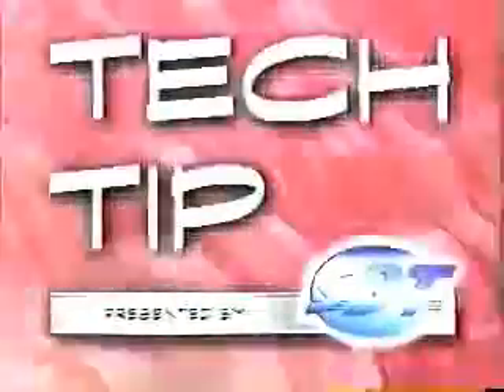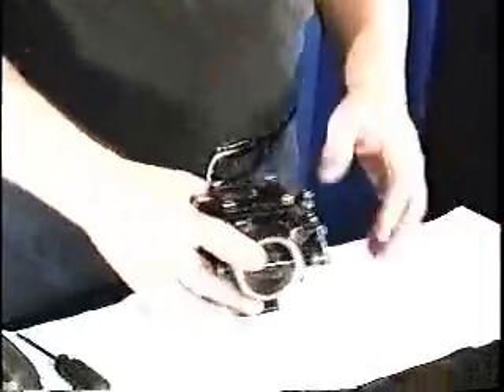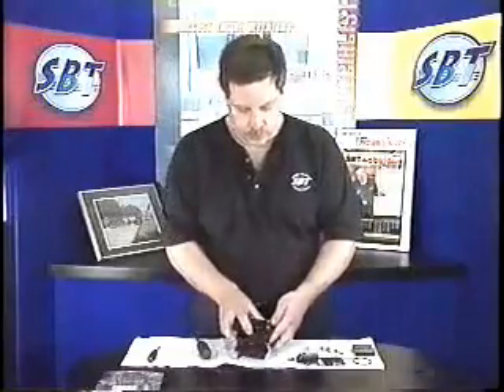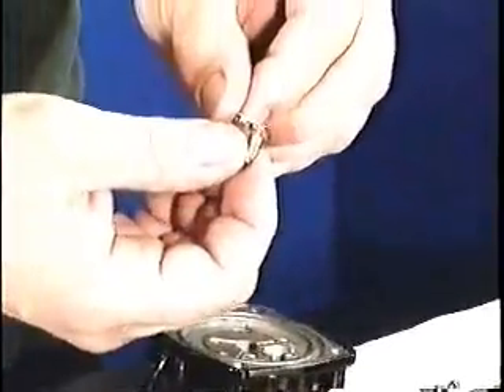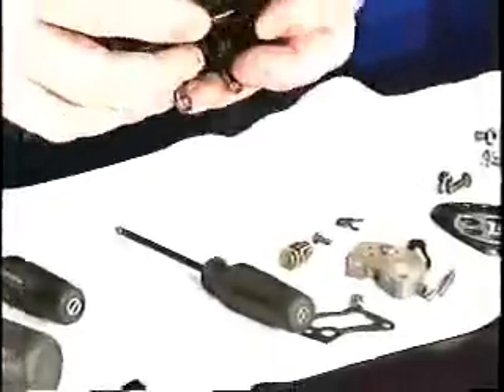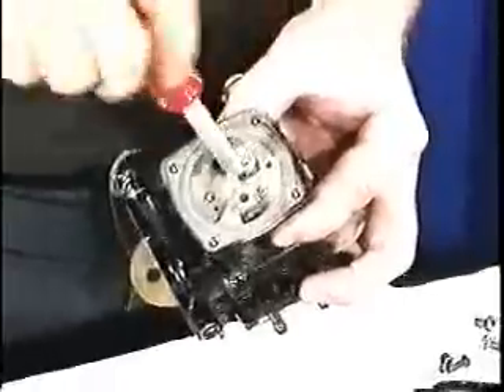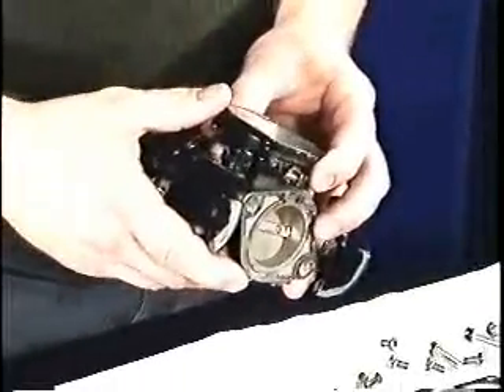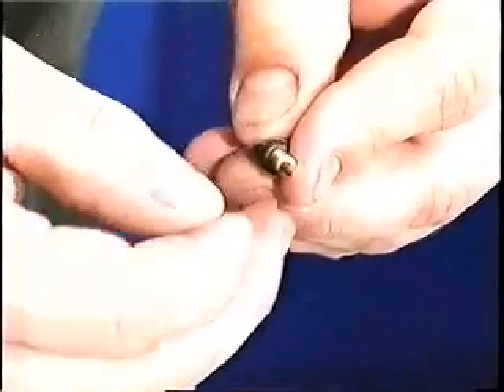SBT talks about the types of pwc carburetors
MIkuni and Keihin carburetor types are discussed by SBT